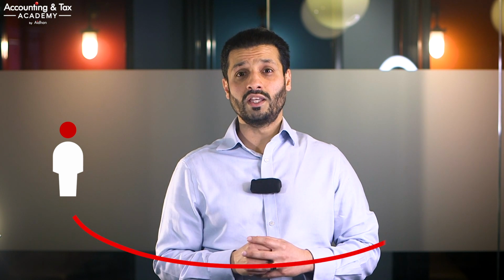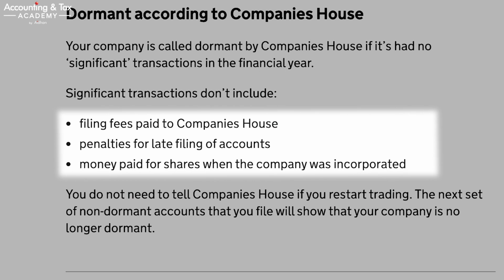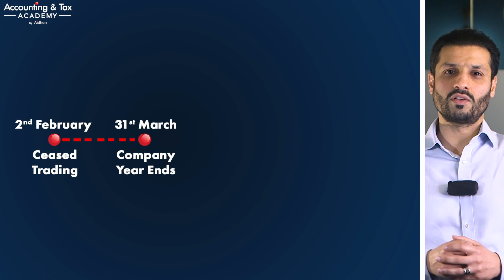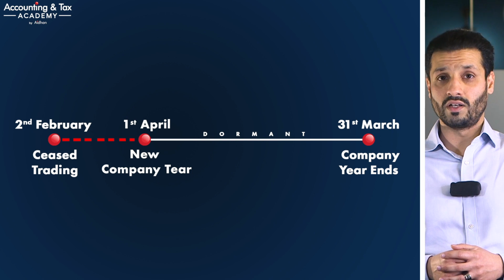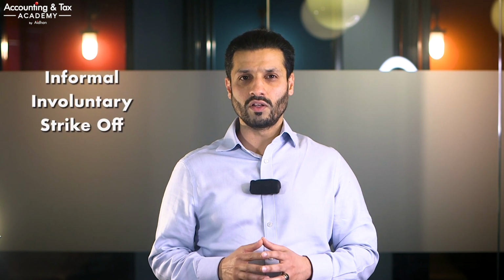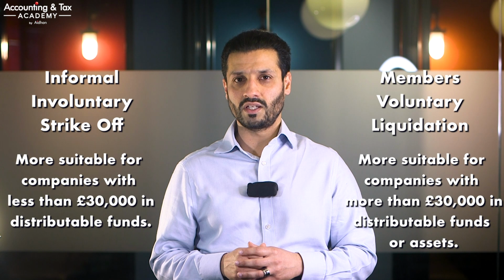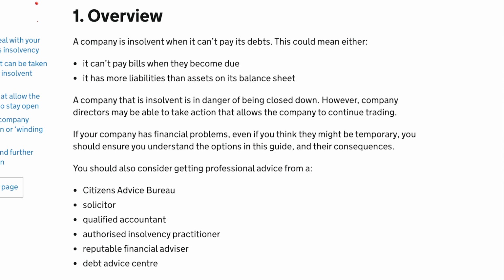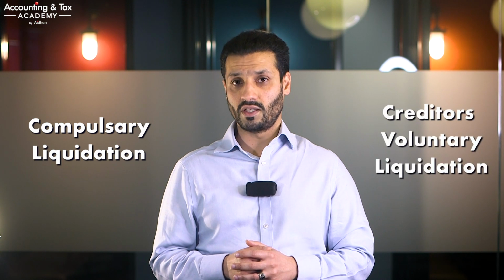Ceasing Trading - What Are My Options?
If your business has ceased to trade then in this video we explore your options as to what next. Closing down your company is not the only option available and it's well worth taking a step back to think about your next steps, in light of future plans.

Time Stamps:
Repurposing Your Limited Company - 0:49
Making Your Limited Company Dormant - 1:34
Solvent Liquidation (FREE DOWNLOAD) - 3:12
Insolvent Liquidations - 4:19
Selling Your Business - 5:14

One of the lesser known options available to you when facing ceasing trading through your limited company is repurposing your company for a different trading activity. For example, if you are a one fee-earning contractor of your limited company and your contracts have ended and you're not looking to go back into it, you could start a new business, an e-commerce business for example, and repurpose your limited company for this trading activity.

You may also consider making your company Dormant. Your company must meet certain criteria and be considered 'small' by definition if it is to meet the dormant company filing requirements.  In addition, let's say for example you ceased trading through your limited company 2 months before the end of your company year, you would still have to submit your returns to companies house and HMRC for that particular company year. However, if your company remained dormant for your next company year, that is having no significant transactions (explained in the video) then you do not need to file a return to companies house. You will need to inform HMRC that your company is dormant.

We also cover solvent and insolvent liquidations in this video including the 2 main types of each. There are different options available that will be more suitable for companies with generally less than £30,000 of distributable cash and assets, and likewise some options will be more suitable for companies with larger amounts of distributable assets.

Finally, in our professional experience the most under-considered option when ceasing trading through your limited company is selling your business. Many directors, when their business has stopped generating viable revenue to continue trading, view their company as not worth it and devalue their own business. However, your assets both tangible and intangible may be extremely valuable to a potential buyer, including your company name, branding, client lists, client relationships etc. Even if your company is insolvent you would be surprised just how many buyers are out there looking for the opportunity your business may present.